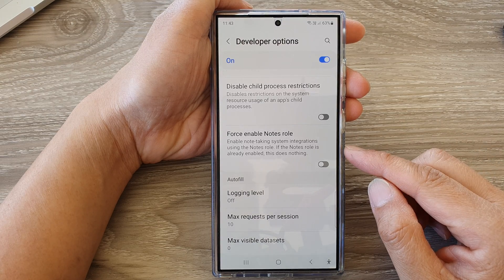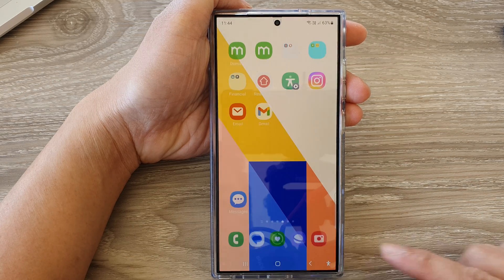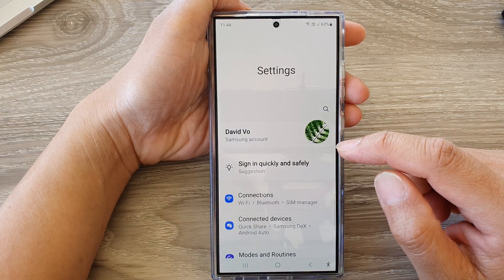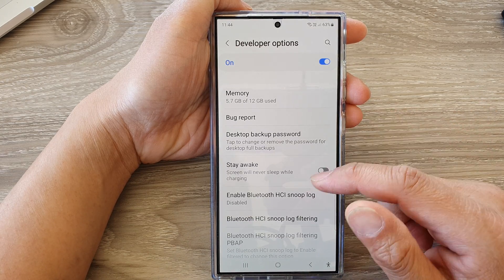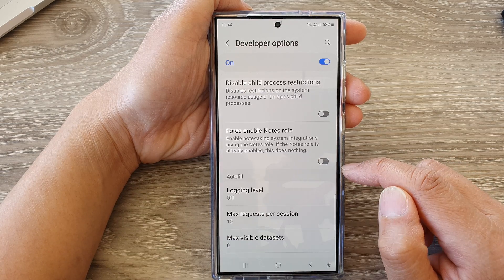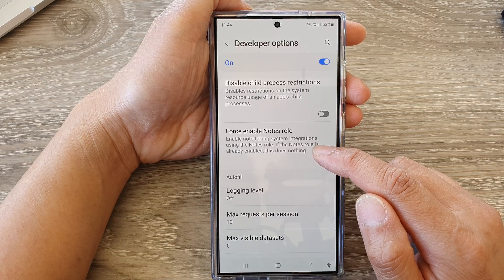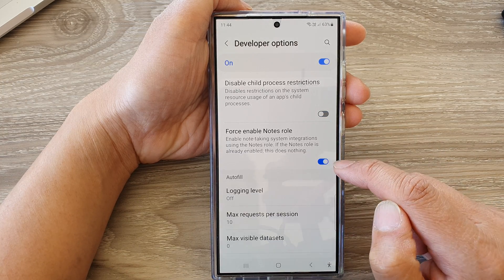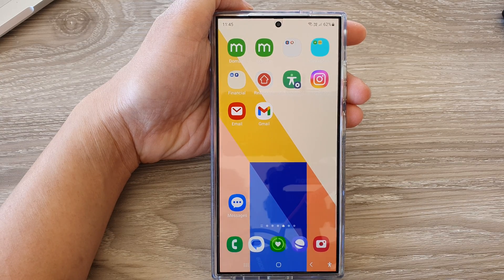Galaxy S24/S24+/Ultra: How to Turn On/Off Force Enable Notes Role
In this video, I will show you how to turn On/Off Fore Enable Notes Role on the Galaxy S24/S24+/S24 Ultra. This quick and simple guide walks you through the steps to control this advanced feature, allowing you to fully customize how notes behave on your device.